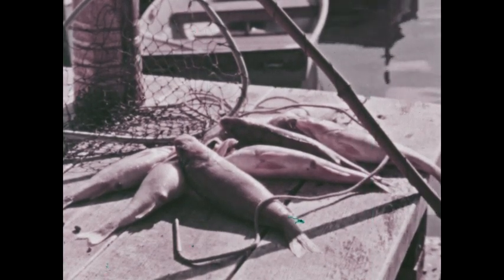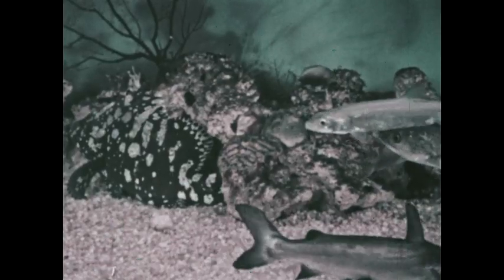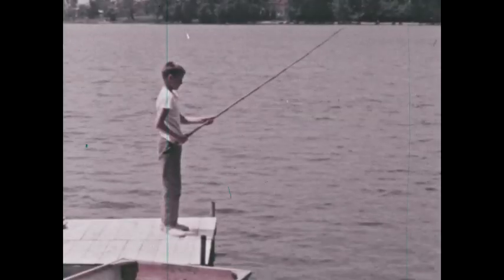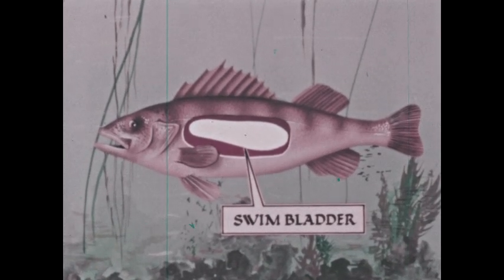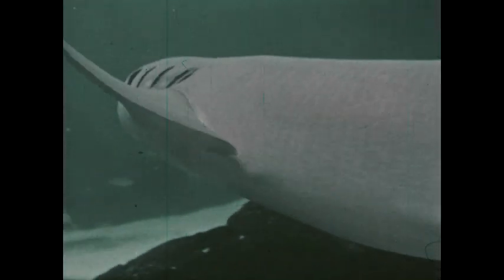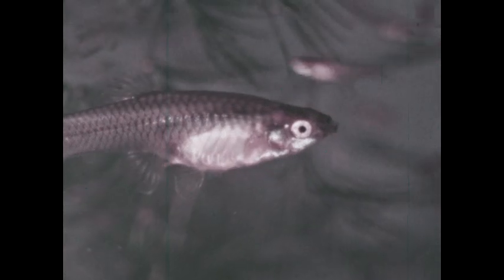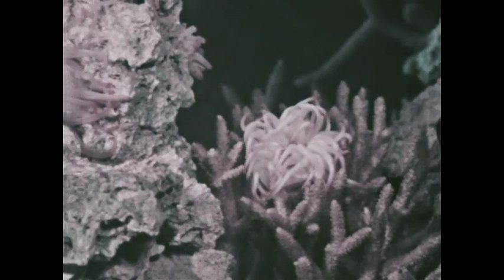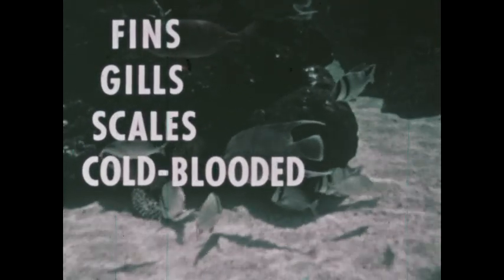Fish And Their Characteristics (1961)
Shows characteristics of fish by underwater photography. Illustrates the variety of form, protective devices and reproductive methods in different types of fish. Distinguishes fish from other marine animals.